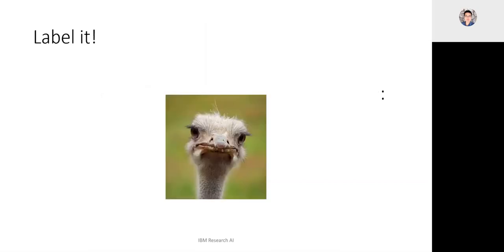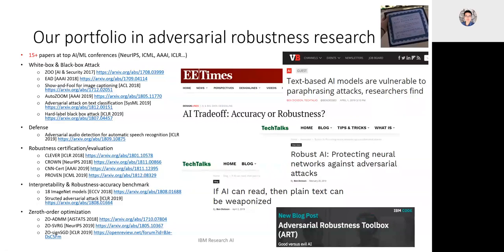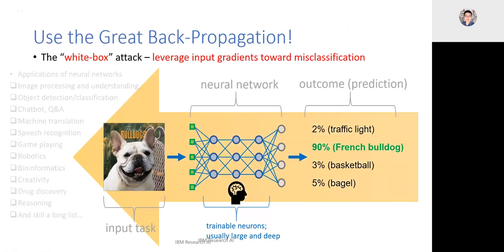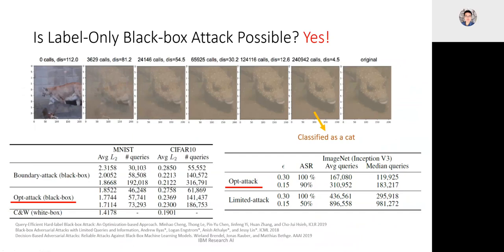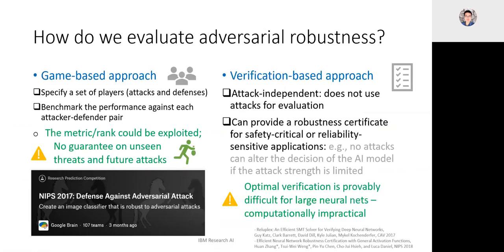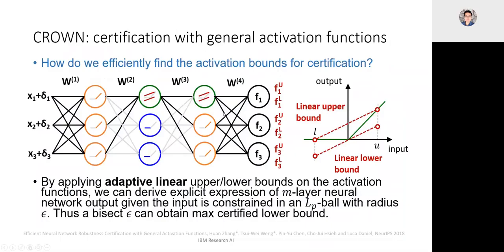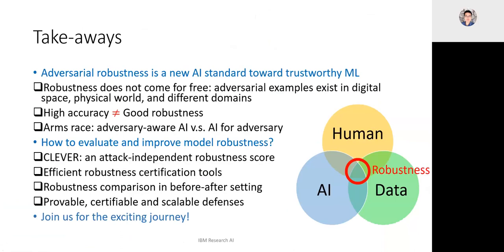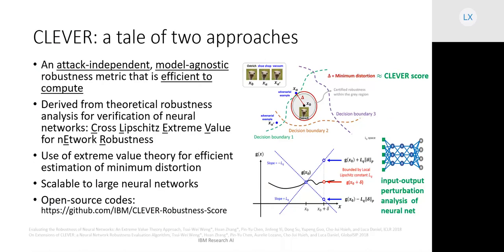Recent Progress in Adversarial Robustness of AI Models: Attacks, Defenses, and Certification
By: Pin-Yu.Chen, IBM Research

Abstract:
Finding minimum distortion of adversarial examples and thus certifying robustness in neural networks classifiers is known to be a challenging problem. Nevertheless, recently it has been shown to be possible to give a non-trivial certified lower bound of minimum distortion, and some recent progress has been made towards this direction by exploiting the piece-wise linear nature of ReLU activations. However, a generic robustness certification for extit{general} activation functions still remains largely unexplored. To address this issue, in this paper we introduce CROWN, a general framework to certify robustness of neural networks with general activation functions. The novelty in our algorithm consists of bounding a given activation function with linear and quadratic functions, hence allowing it to tackle general activation functions including but not limited to the four popular choices: ReLU, tanh, sigmoid and arctan. In addition, we facilitate the search for a tighter certified lower bound by adaptively selecting appropriate surrogates for each neuron activation. Experimental results show that CROWN on ReLU networks can notably improve the certified lower bounds compared to the current state-of-the-art algorithm Fast-Lin, while having comparable computational efficiency. Furthermore, CROWN also demonstrates its effectiveness and flexibility on networks with general activation functions, including tanh, sigmoid and arctan. To the best of our knowledge, CROWN is the first framework that can efficiently certify non-trivial robustness for general activation functions in neural networks.

This talk will present recent progress from our research team on adversarial robustness of AI models, including attack, defense, and certification methods. The presentation will focus on our recent publications from AAAI 2019, ICLR 2019, AAAI 2018, ACL 2018, ICLR 2018, ECCV 2018 and NeurIPS 2018. We will introduce query-efficient and practical black-box adversarial attacks (i.e. AutoZOOM and hard-label attack), an effective defense to audio adversarial examples (i.e. temporal dependency), and efficient robustness evaluation and certification tools (i.e. CROWN and CNN-Cert)

bio: Pin-Yu Chen is a research staff member of IBM Research AI. He is also a PI of ongoing MIT-IBM Watson AI Lab research projects. His recent research focus has been on adversarial machine learning and studying the robustness of neural networks. His research interest includes graph learning, network data analytics and their applications to data mining, machine learning, signal processing, and cyber security.